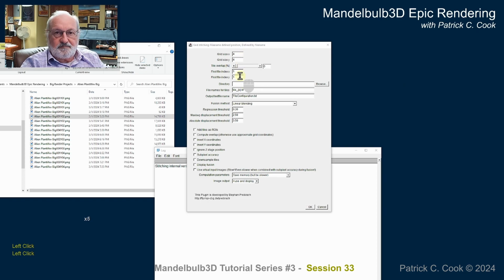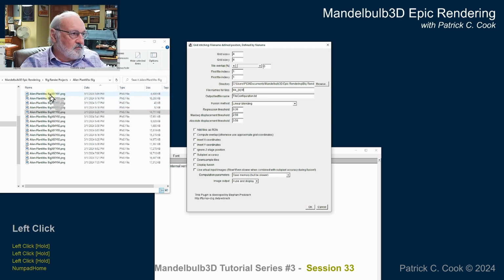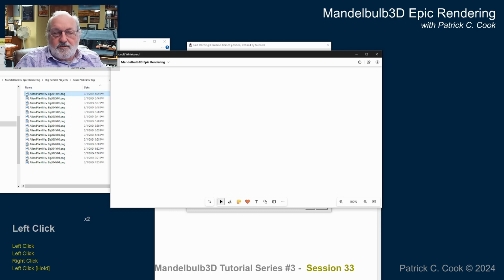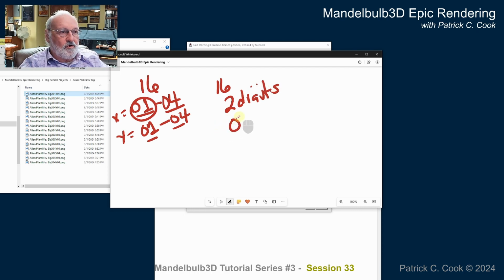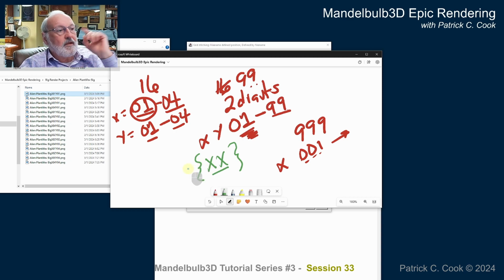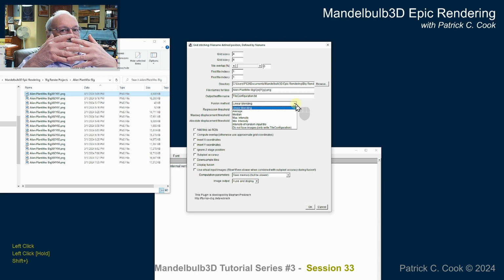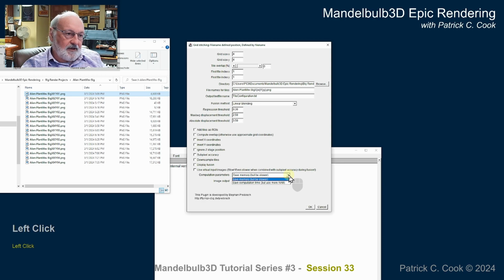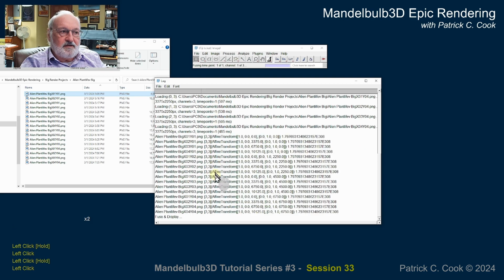EPC.33 Merging our 16 tiles with ImageJ cont. - Mandelbulb3D Epic Rendering with Patrick C. Cook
In session TS3.33 of the Mandelbulb3D Epic Rendering Tutorial Series we continue discussing merging our 16 tiles with the ImageJ merging software application.

Pat